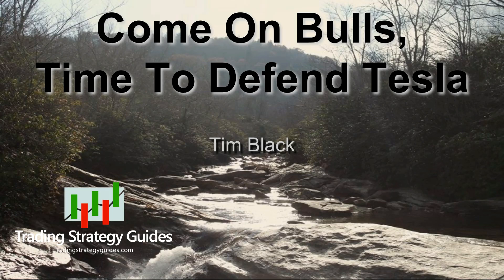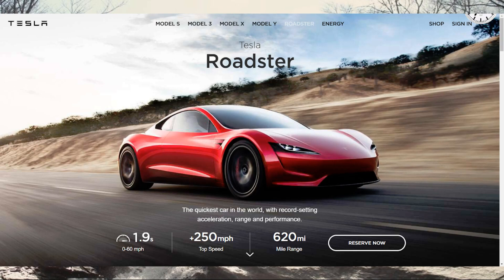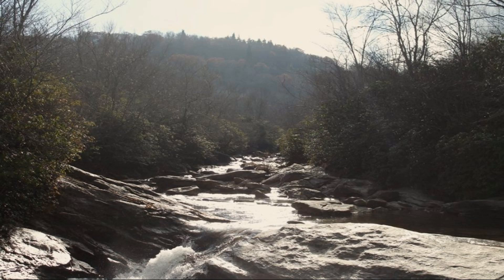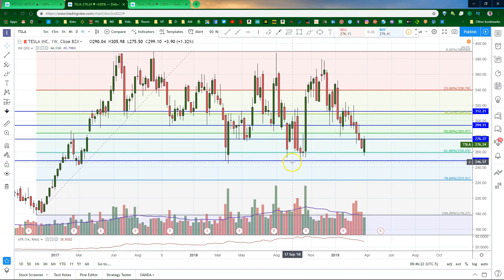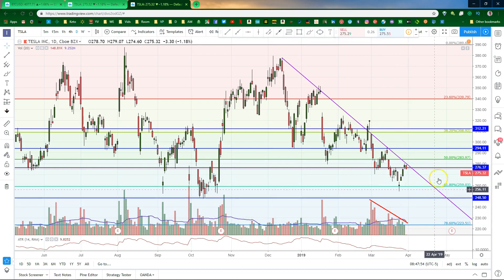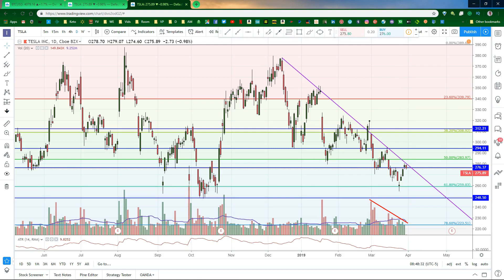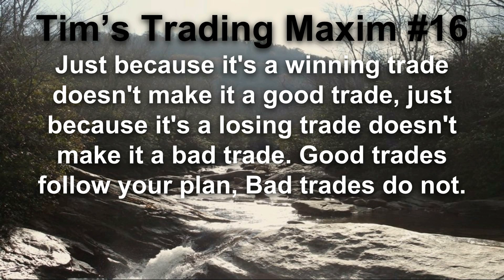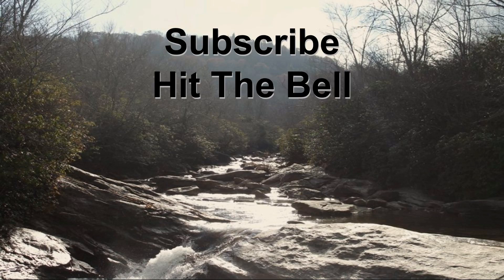Come On Bulls, Time To Defend Tesla - Price Analysis + Bitcoin (BTC)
Tesla's (TSLA) got some great engineering and products, but if the bulls don't step up pretty soon, they're going to have trouble with funding.

Tesla Technical Analysis

Bitcoin (BTC) Trading Opportunity - Bitcoin Price Analysis